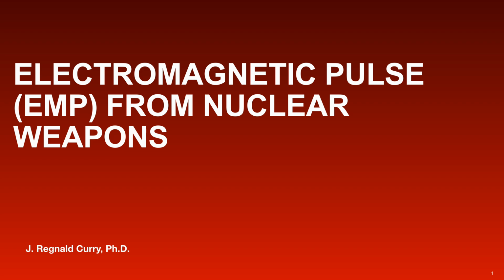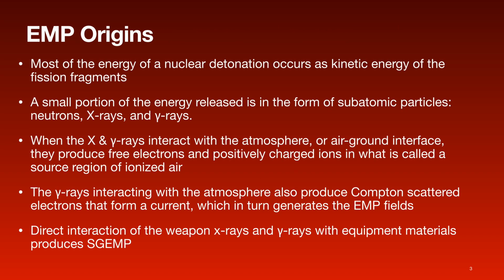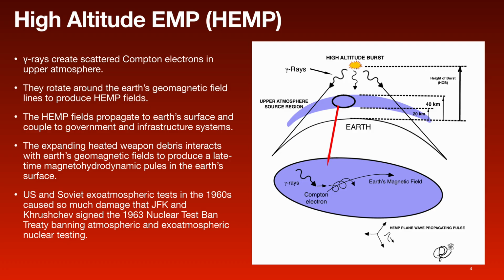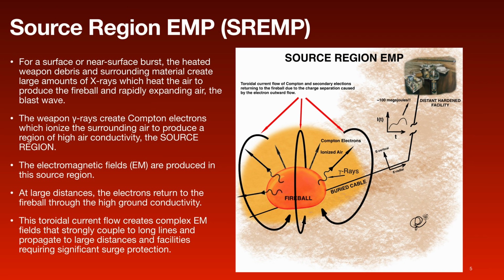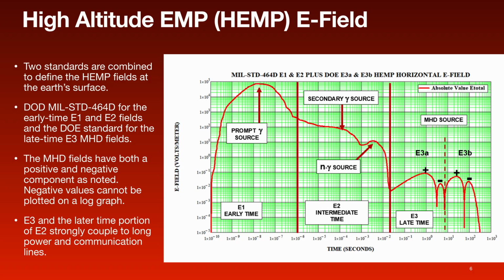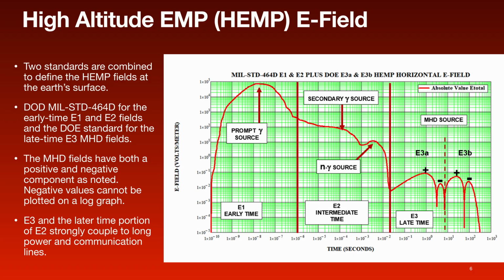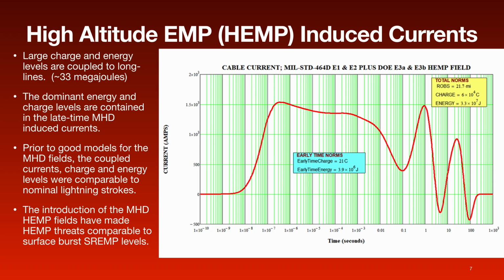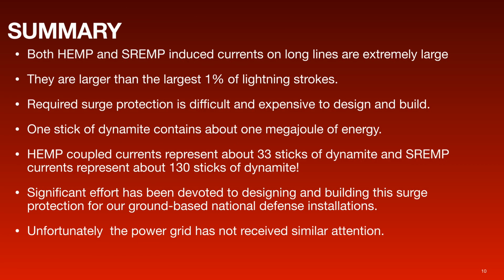EMP From Nuclear Weapons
EMP models and example calculations of coupling to long lines.